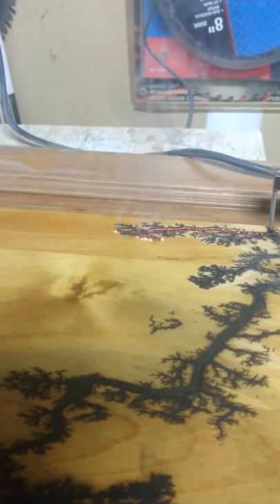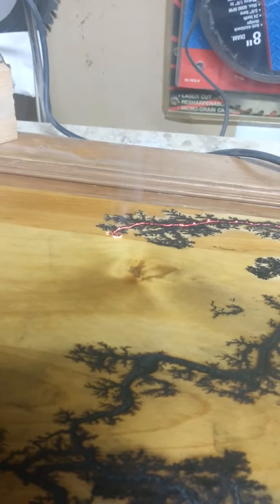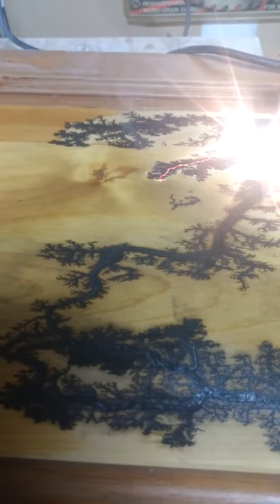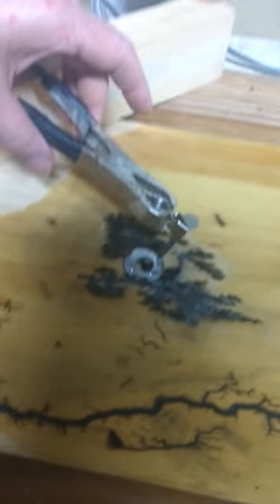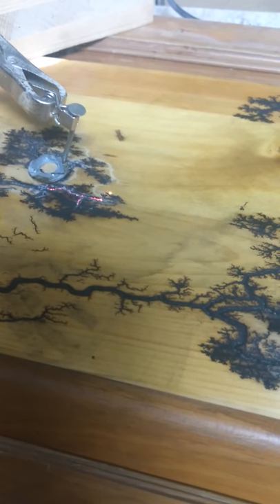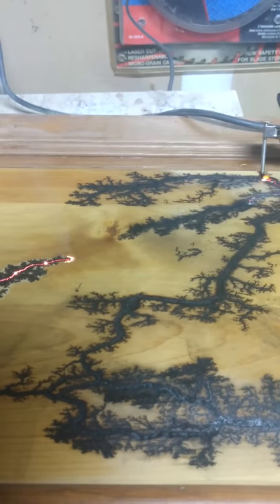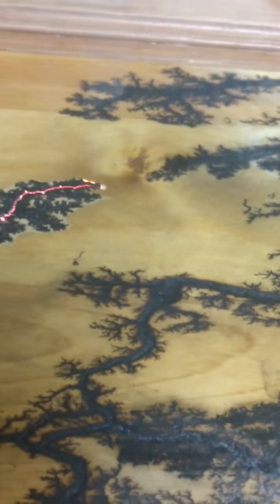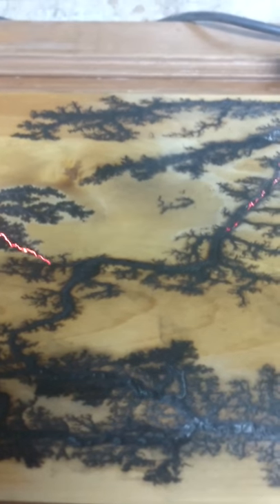Lichtenberg effect - Wood burning - washer test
Washer for surface area test as an electrode